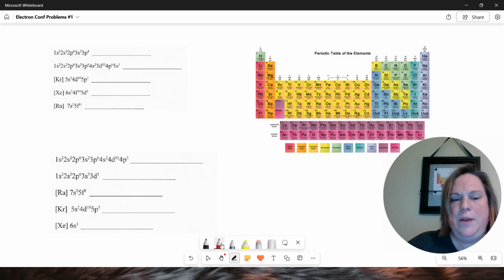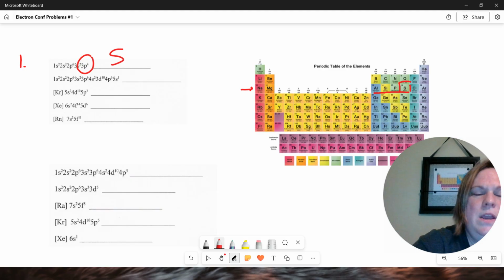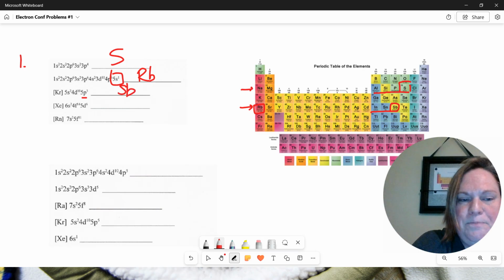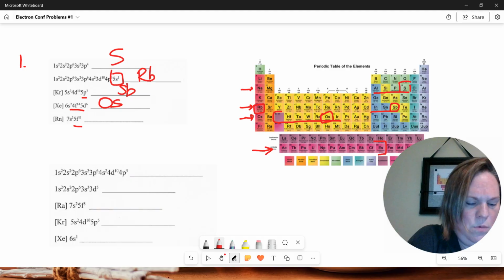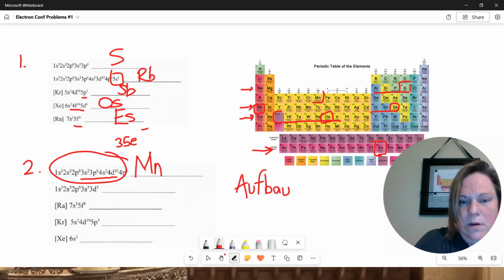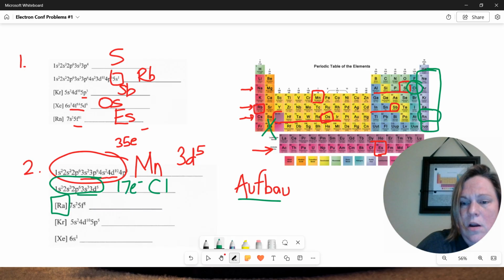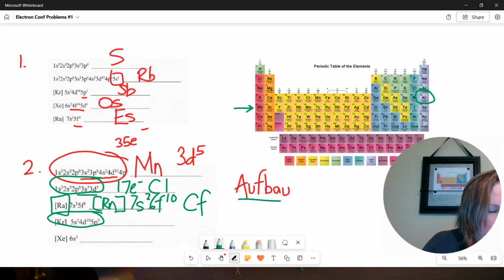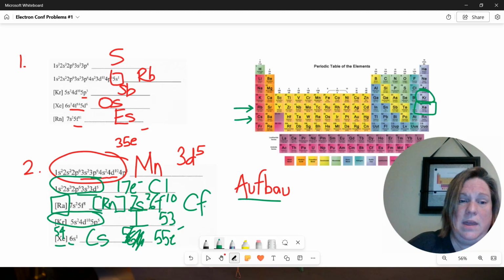Electron Configuration Example Problems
This is video #4 in the series on electron configurations. Example problems are done identifying elements from their electron configuration and determining if an electron configuration is written correctly. chemistry electronconfigurations examples TikTok @Kim'sChemChat